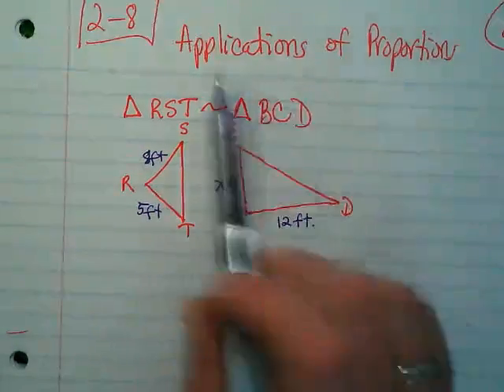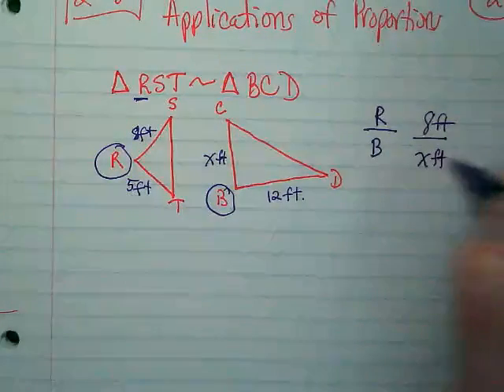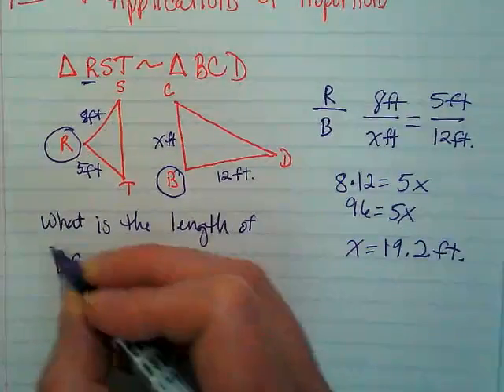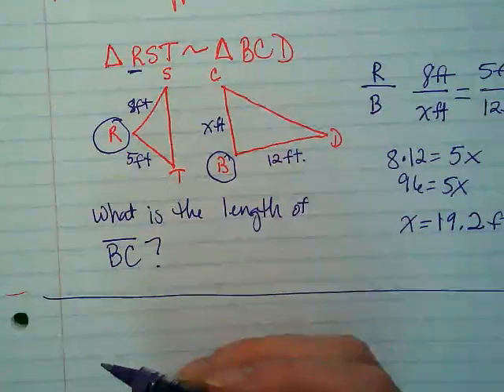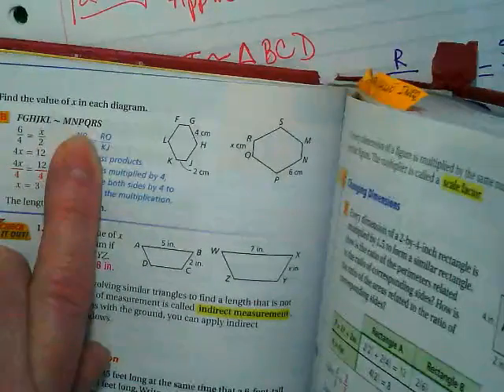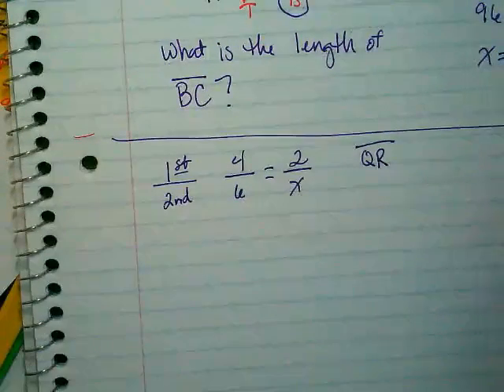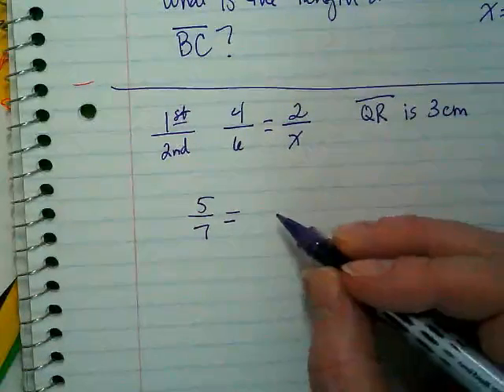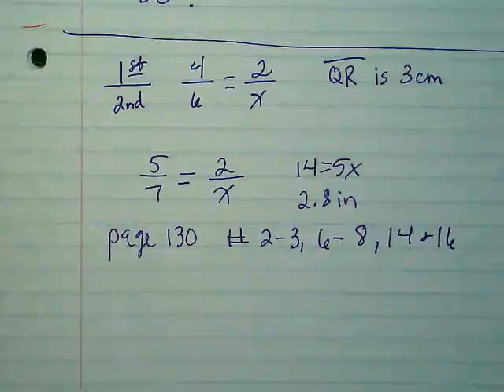Using Proportions with Similar Figures